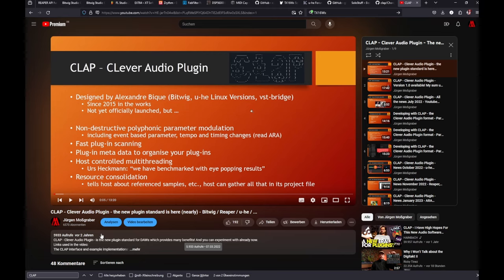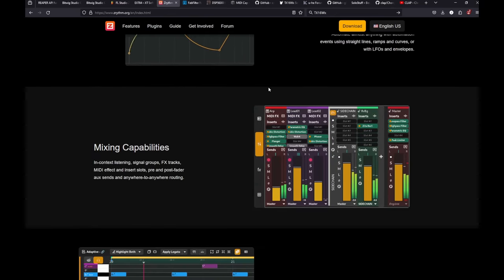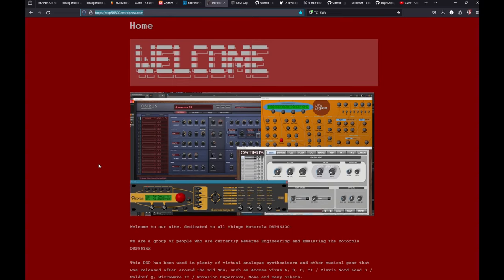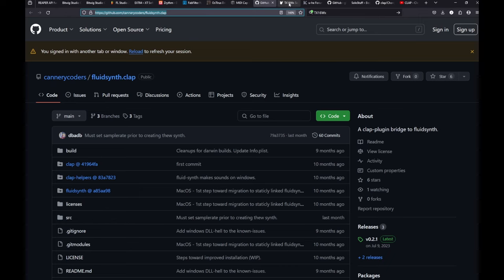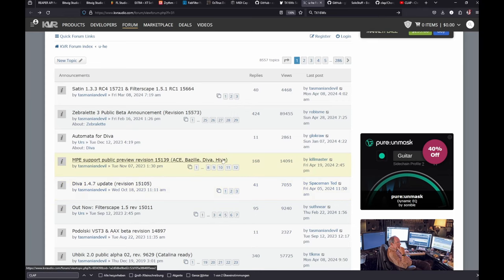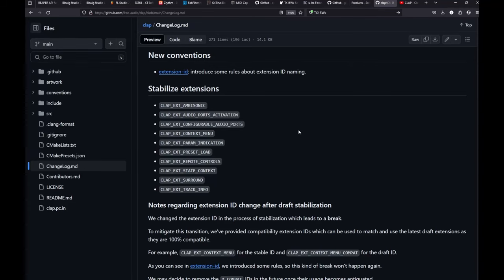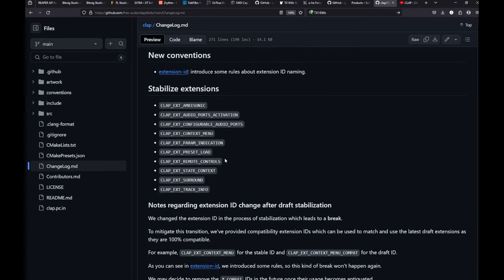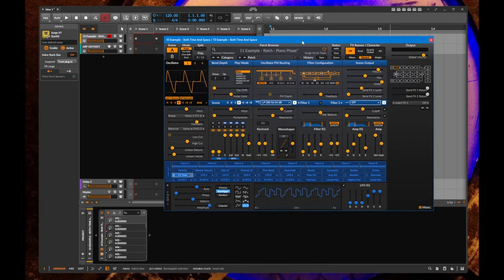CLAP (Clever Audio Plugin): News Spring 2024 - FL Studio, Fabfilter, new CLAP features demo, ...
In this video I report about all the news related to CLAP - The Clever Audio Plugin - which happened in the last year.

0:00 Introduction
1:00 Hosts - FL Studio, EXT64, ZRYTHM
2:20 Plugins - FabFilter, Ostirus, Midi Cap, Fluidsynth, TX16Wx, u-he, ...
6:26 CLAP Changes in version 1.1.7 to 1.2.0
7:30 Demo - Preset integration
8:35 Demo - Plugin Remote Control pages